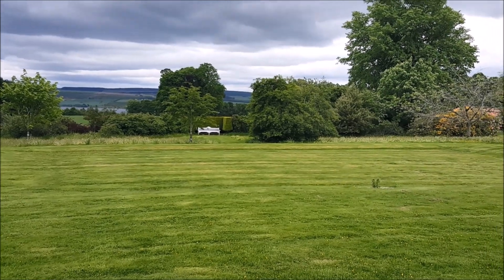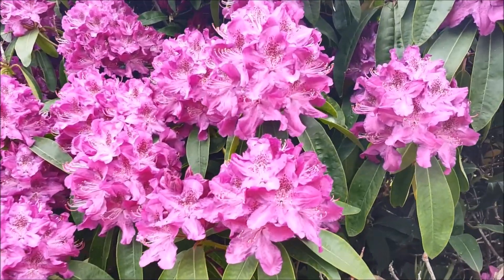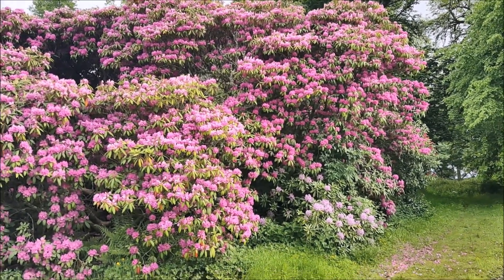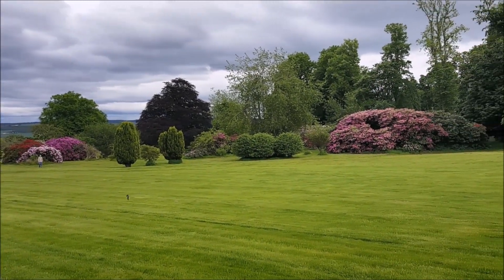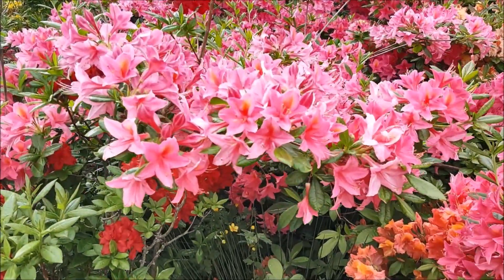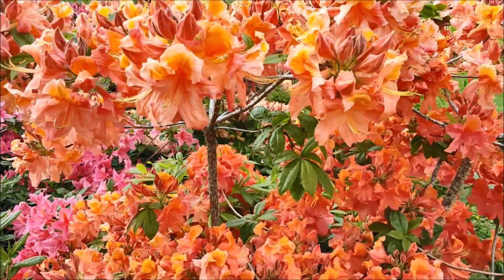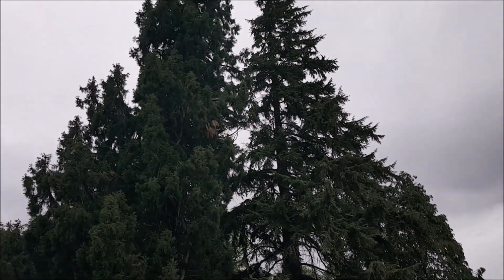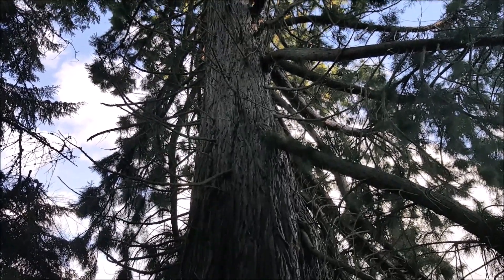a Foulis Castle rendered 2024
Having been to this special spot on the planet twice. this starts with our springtime visit.